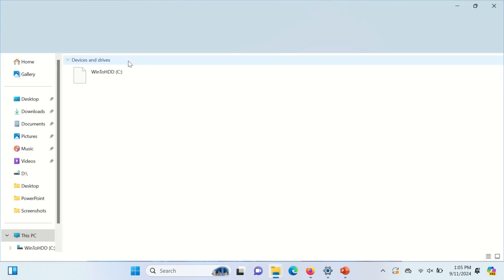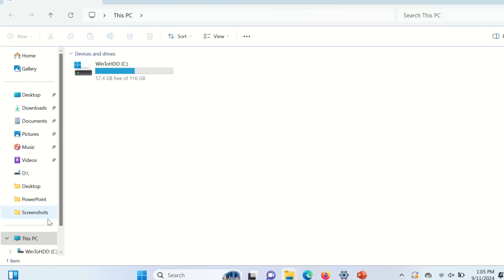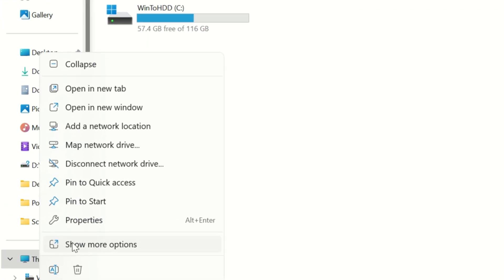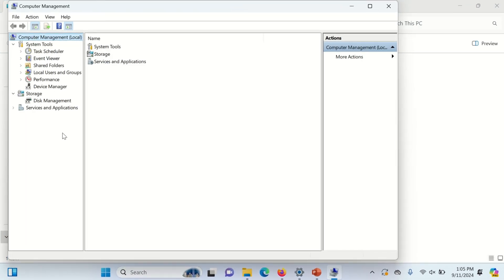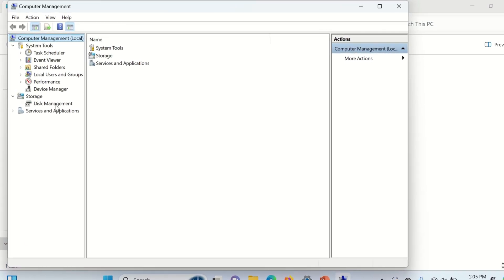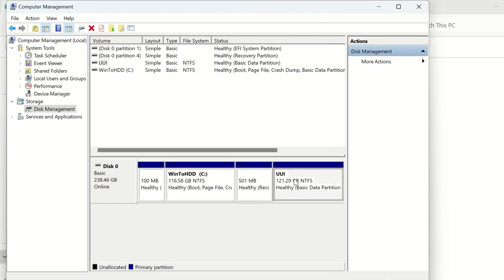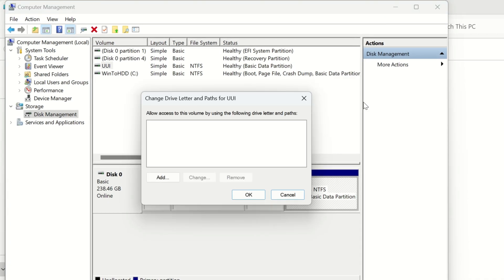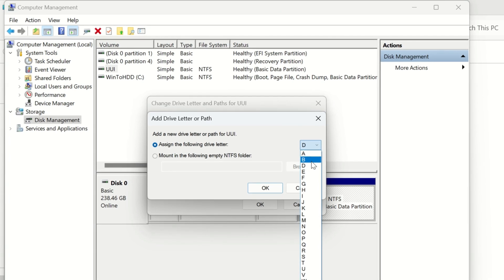How To Fix D Drive or E Drive Not Showing My Computer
Is your D Drive or E Drive not showing up in "My Computer"? In this video, we will guide you on How To Fix D Drive or E Drive Not Showing in My Computer with simple troubleshooting steps. Whether it’s due to a software issue or a missing partition, we’ll show you how to get your drives back and accessible again.

Watch now to learn How To Fix D Drive or E Drive Not Showing in My Computer and restore your missing drives in no time!

Similar keywords include:

    Fix missing D or E drive Windows 10/11
    Hard drive not showing in my computer
    Recover missing partitions in Windows
    D or E drive disappeared fix
    Resolve drive not showing in file explorer

Suggested Hashtags:

Check our Products and support us